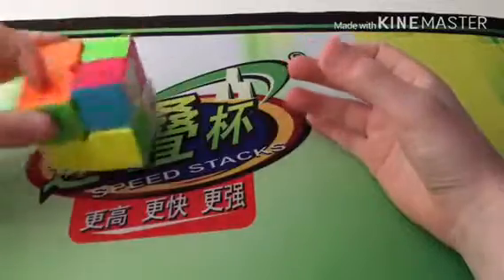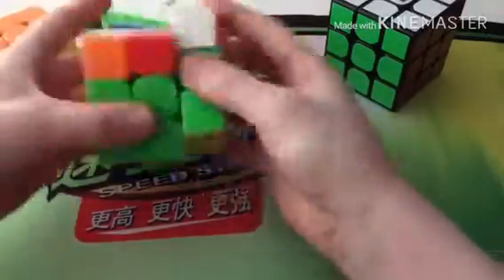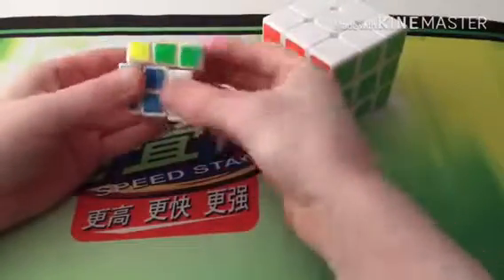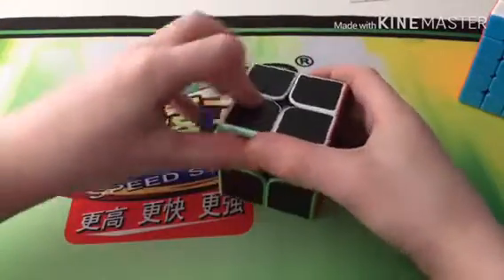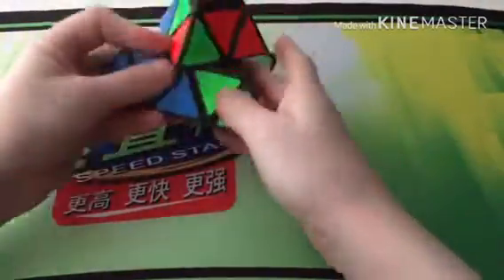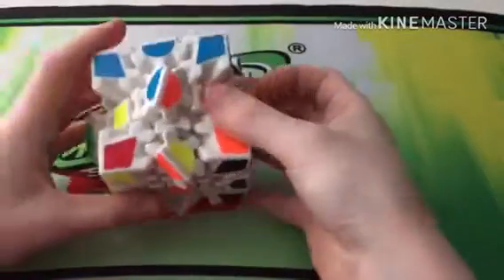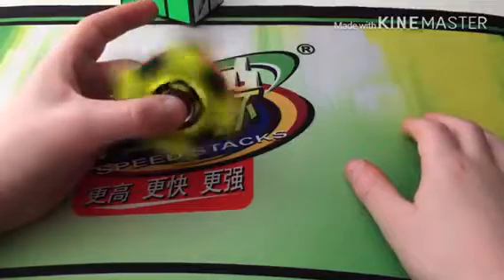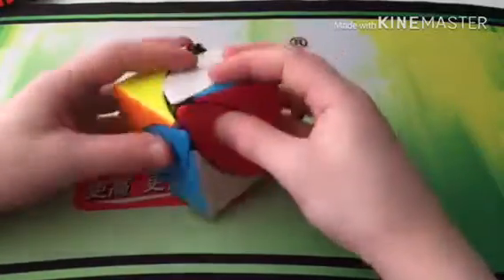Cube Collection! ( 2019)